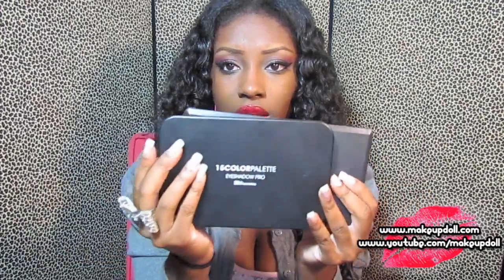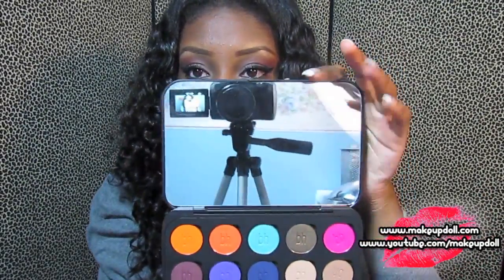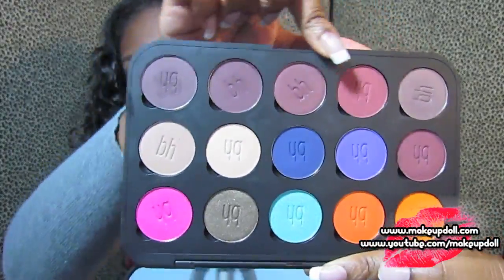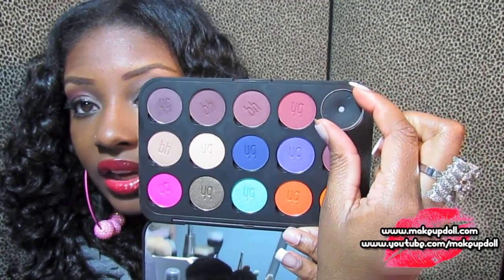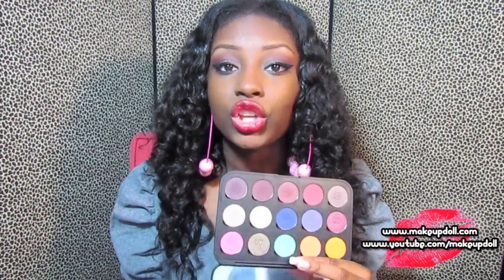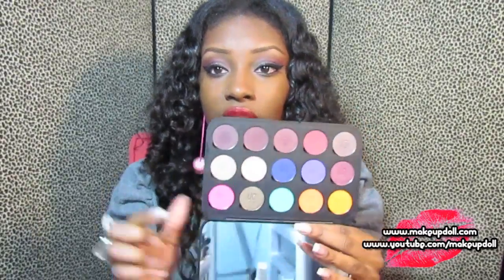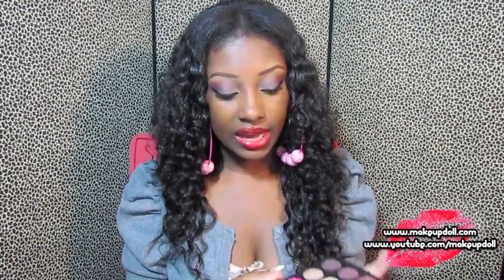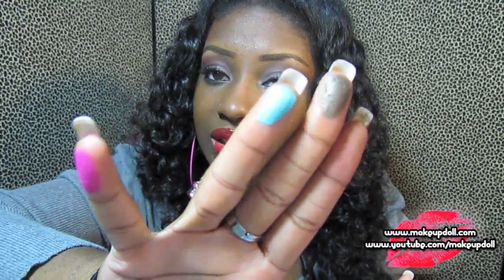Product Rave: BH Cosmetics 15 PRO Eyeshadow Palette.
Hey dolls and gents!! I'm absolutely loving this customizable palette from BH Cosmetics.  You can basically create a 15 eyeshadow pro palette with the colors YOU like; whether you're a neutral or colorful person, you will find the right eyeshadows to customize your palette.

This palette is currently on sale right now on BH Cosmetics for $20.27 until 8/9 @ Midnight.  You can create your own palette here:
You can choose from warms to cools and mattes to shimmers.

I will upload swatches and the colors found in my custom 15 pan pro palette on my website later

Cardigan & Lace Tank: Forever 21

Hair: sew-in with some of my hair left out in the crown -- 4 oz of 22 in. and 4 oz of 19 in.

My Mailbox!

**This palette was sent to me by BH Cosmetics.  This is my honest opinion on the palette.

xoxo
Keisha